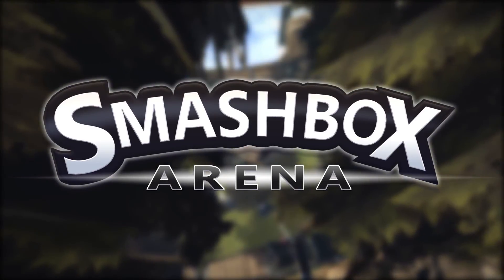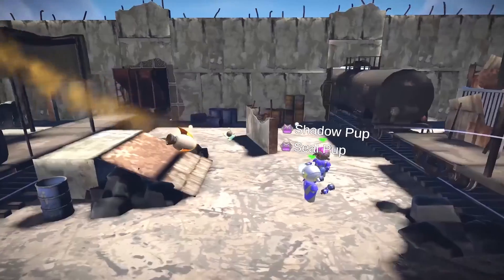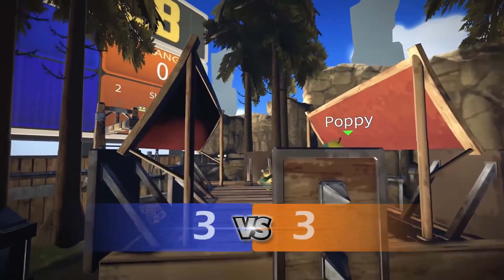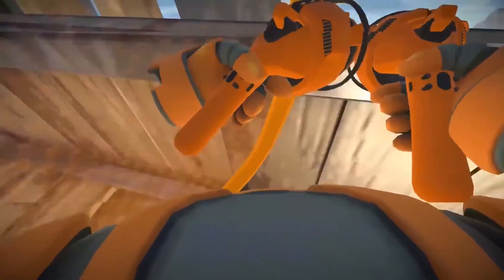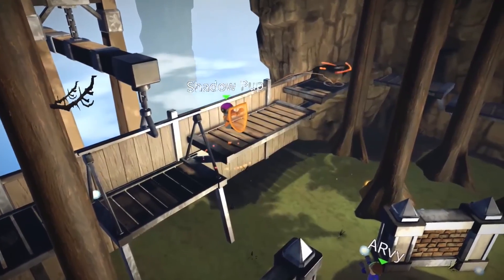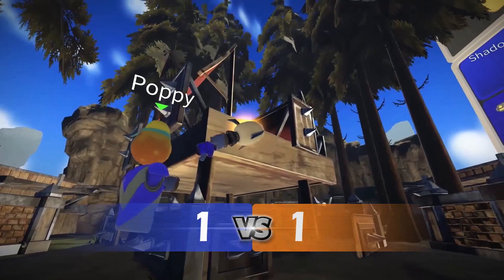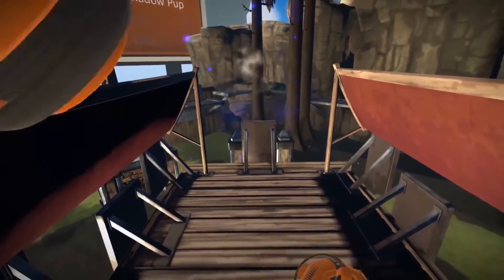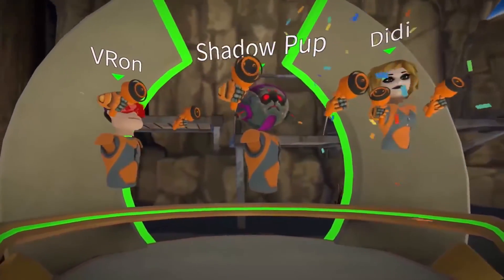Smashbox Arena Launch Trailer 1080p 60fps (PS4/PS VR)